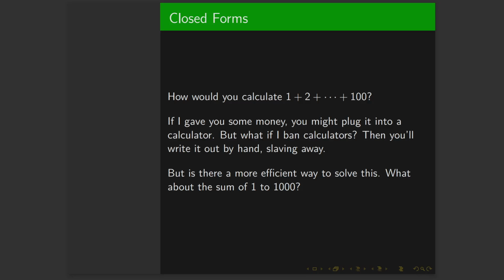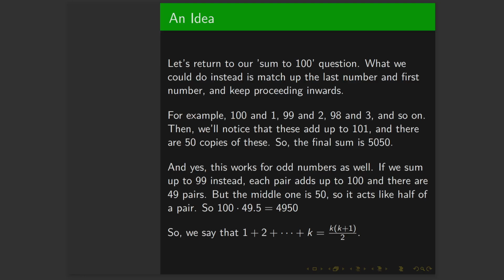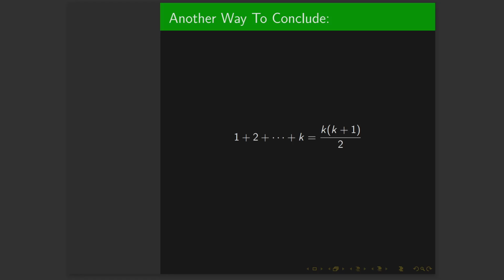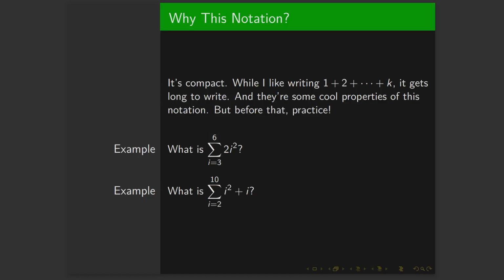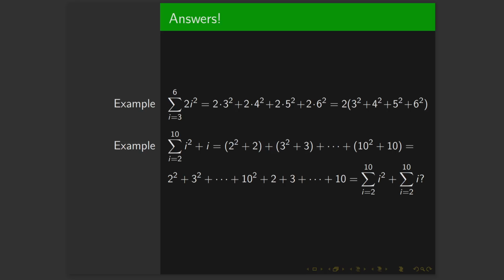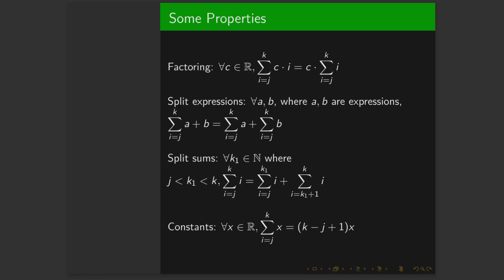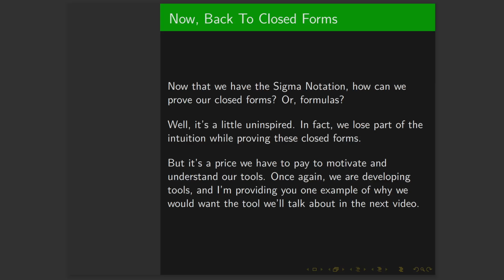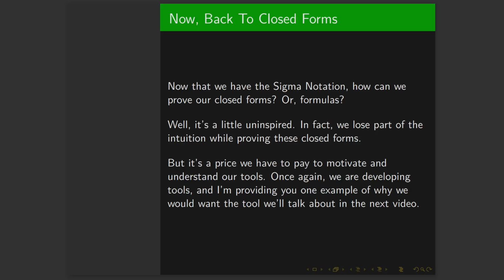Summations - Introduction To Mathematical Proofs (11)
There isn't a worksheet for this video! They'll all be together with the worksheet for episode 13.

00:00 Introduction
00:57 Some Ideas
03:53 Sigma Notation
07:24 Properties Of Summations